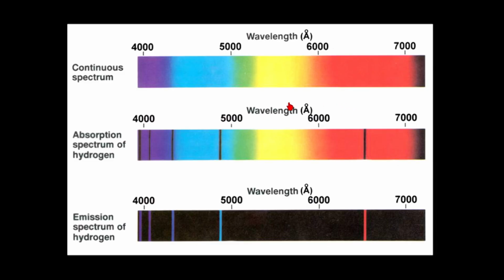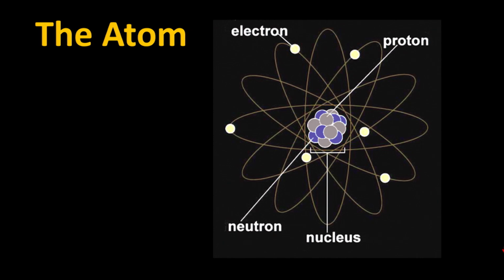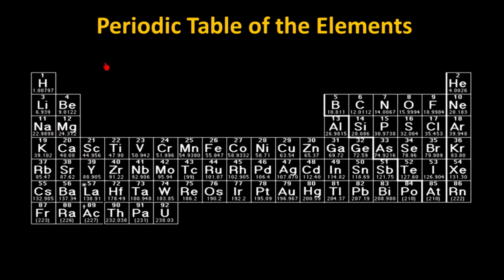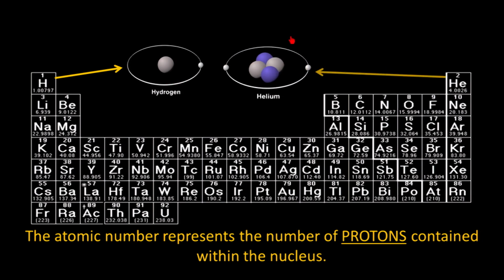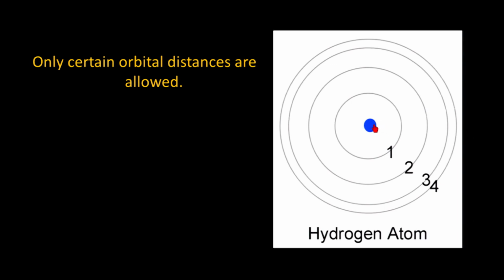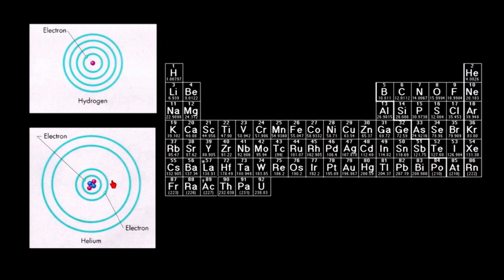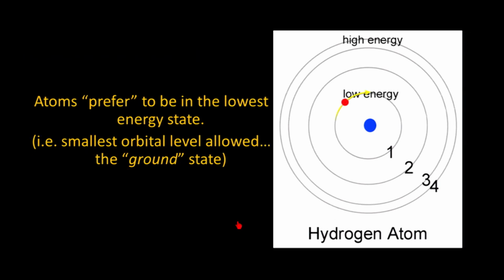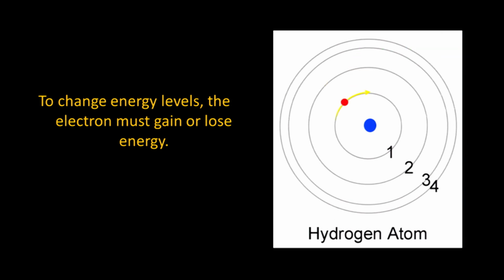Astronomy: Our Understanding of the Cosmos - Remote Measurements: Part 16